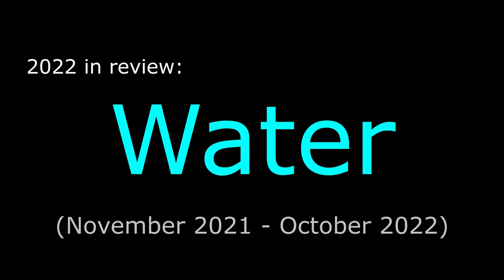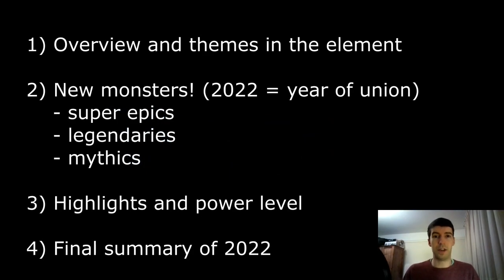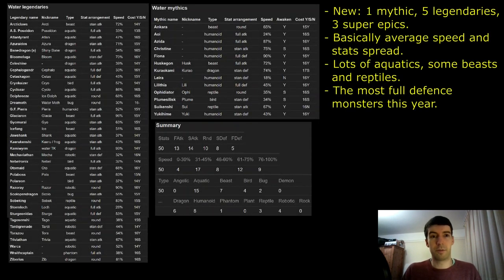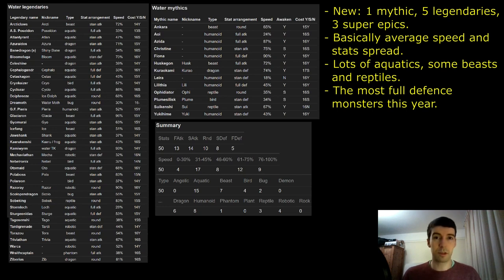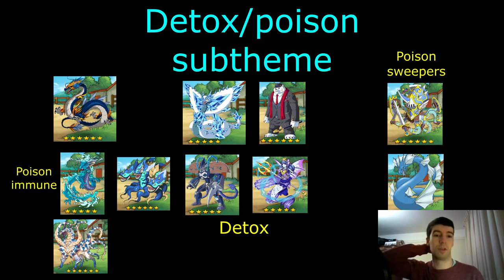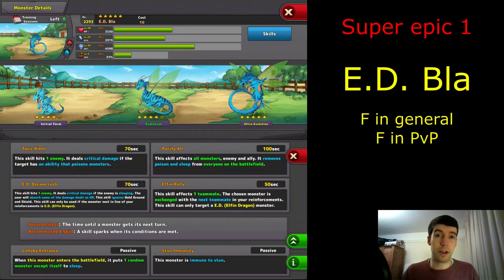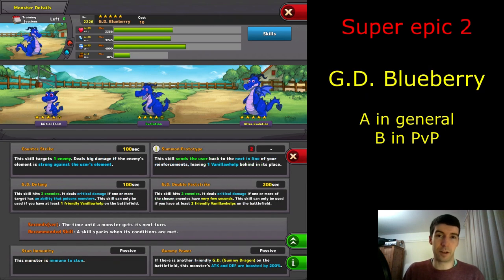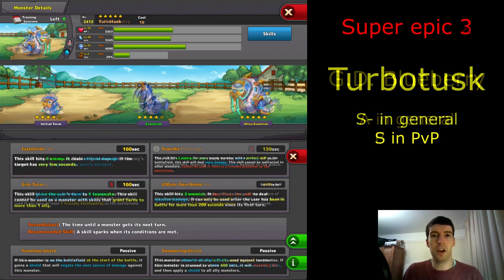Neo Monsters - New Water monsters 2022 (annual review)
Water themes and subthemes - 0:48
Super epics - 7:31
Legendaries - 11:37
Mythics - 33:58
Water's highlights and new power - 36:40
Year of union - 39:10
Comparison of each element - 44:37
Final review of this year - 53:43
Most powerful from the year - 1:07:50
My favourite from the year - 1:10:43